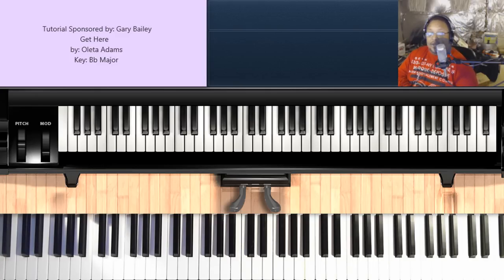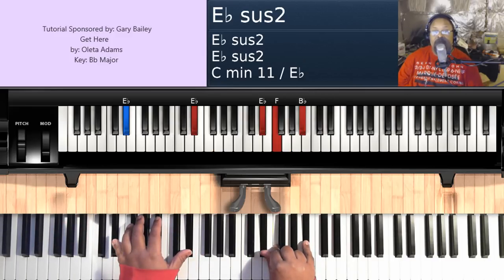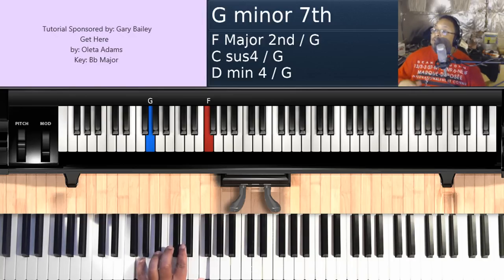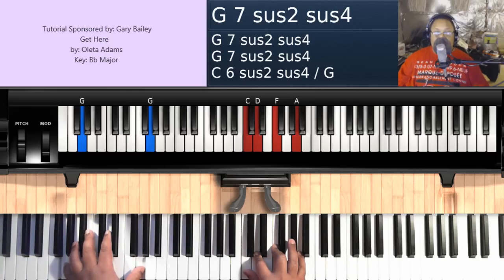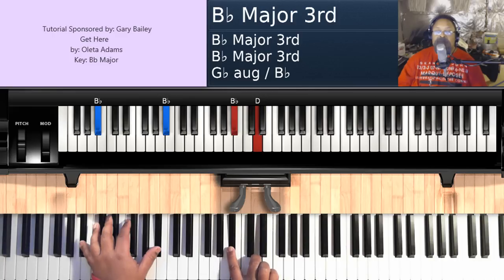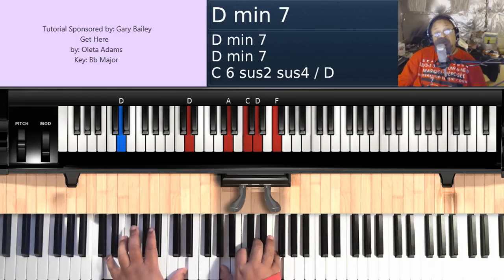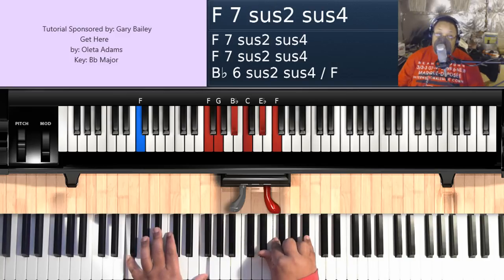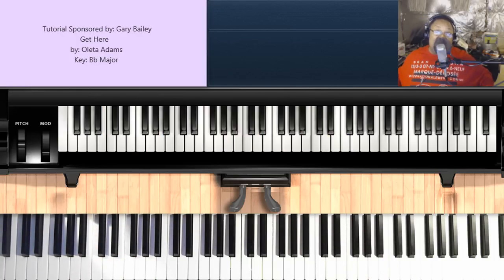Get Here (by Oleta Adams) - Piano Tutorial